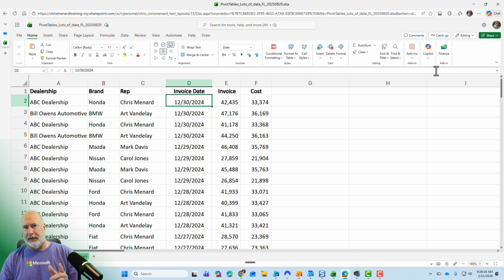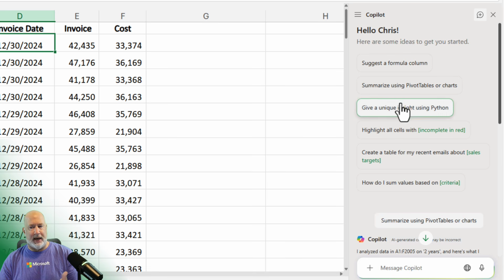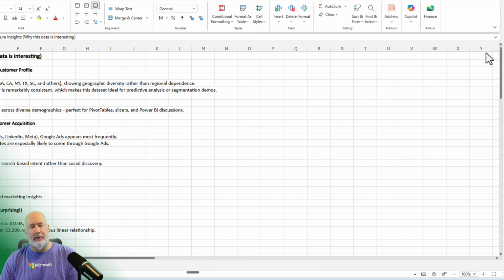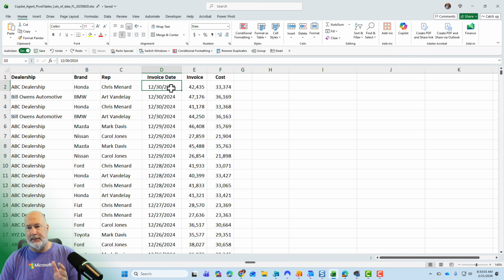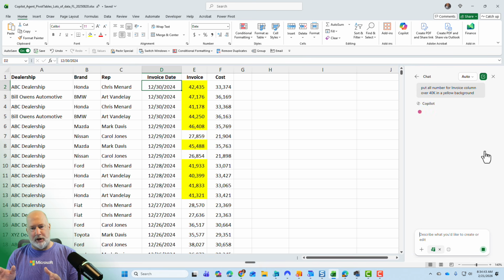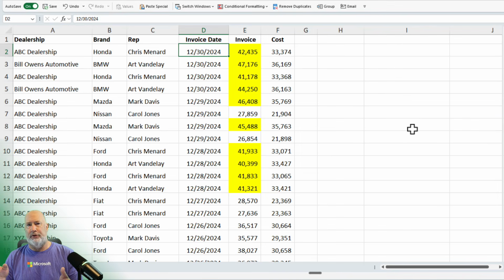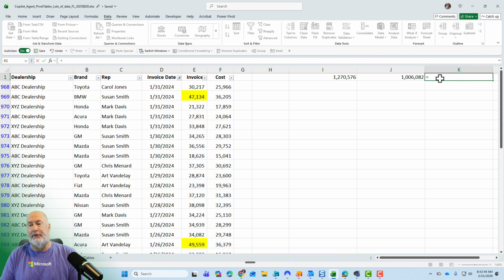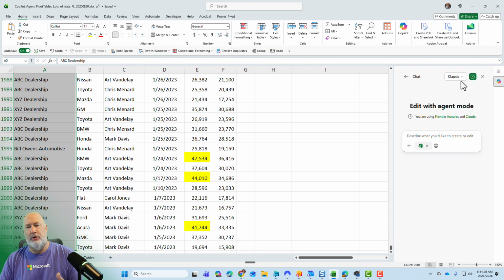Excel Copilot Agent Mode Builds Full Dashboards Automatically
Microsoft is rolling out Agent Mode for Copilot in Excel, and it's a significant step up from what's currently available. In this video, I walk you through exactly where to find it on both Excel for the web and Excel desktop, explain the difference between Chat and App Skills (and why that dropdown is going away), and show you Agent Mode in action.

You'll see Agent Mode apply conditional formatting without requiring you to click Apply, and then build a full dashboard from scratch, complete with PivotTables, charts, and calculated profit figures, from a dataset with over 2,000 rows and no pre-existing profit column.

I also cover the model options inside Agent Mode: Auto, GPT 5.2, and Claude Opus 4.5 from Anthropic, so you can choose which AI handles your task.

This is a paid Microsoft Copilot license feature, currently available in the Beta channel for desktop. I'll tell you what to expect if you're on Monthly or Semi-Annual Enterprise channels, and where it's likely to appear first.

If your role involves building reports or dashboards in Excel, this feature is worth knowing about now. Agent mode can tackle very complex and time-consuming tasks all on its own.

-- EQUIPMENT USED
○ My camera

Chapters:
0:00 - Intro
0:31 - Find Copilot on Excel for the web
0:49 - Understand Chat vs App Skills
2:06 - Use Chat to analyze a workbook
3:06 - Switch to Excel desktop and understand update channels
4:35 - Open Copilot on desktop and enable Agent Mode
5:09 - Apply conditional formatting with Agent Mode
5:55 - Select an AI model in Agent Mode
6:30 - Build a full dashboard with Agent Mode
7:13 - Verify the dashboard results
9:12 - Recap and rollout timeline